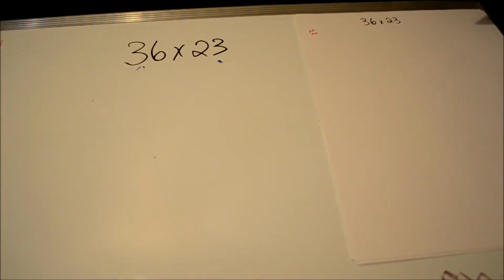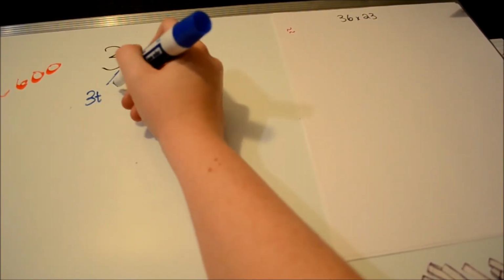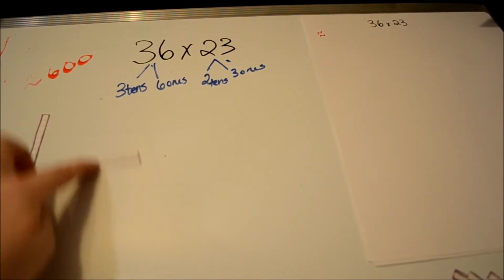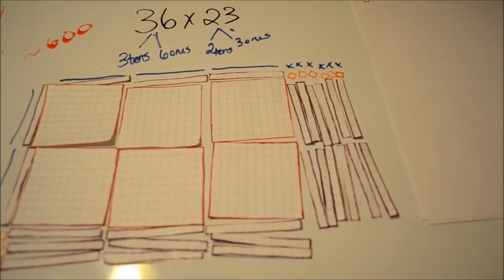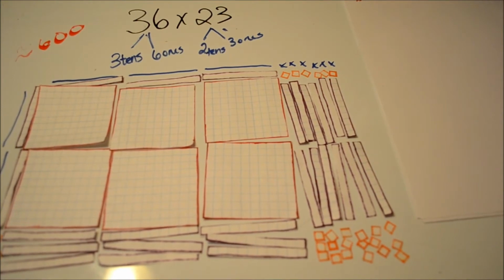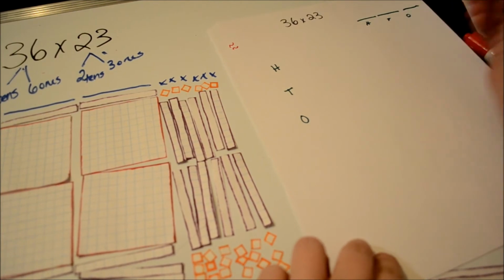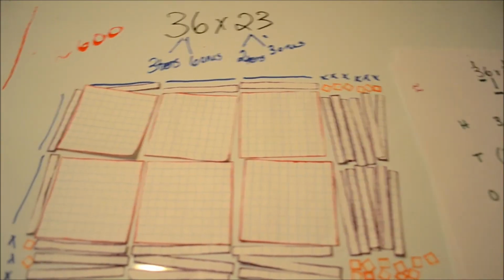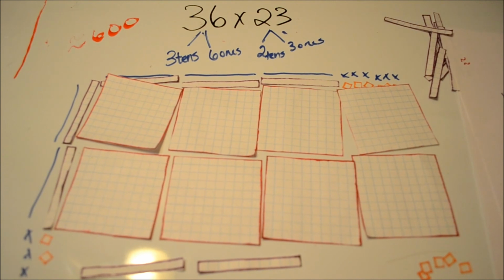Multiplication using Base Ten Blocks